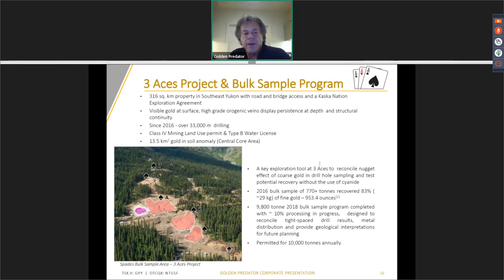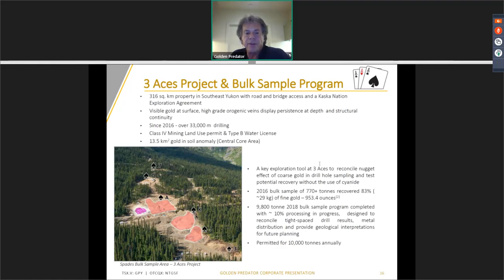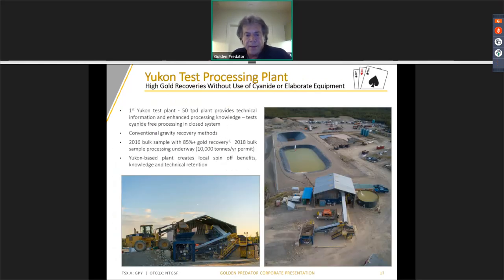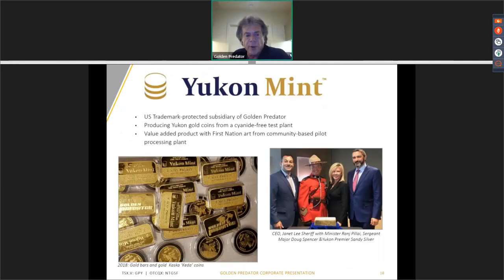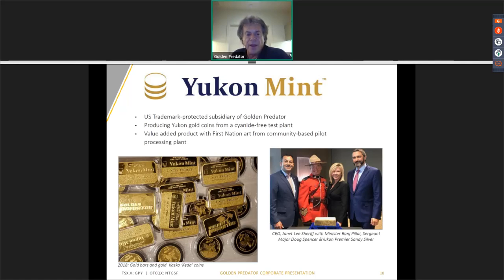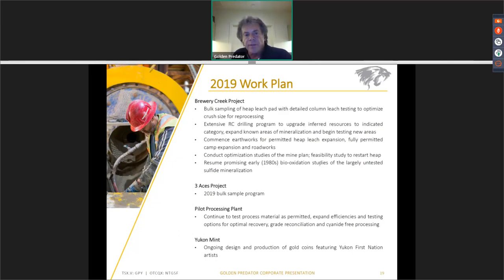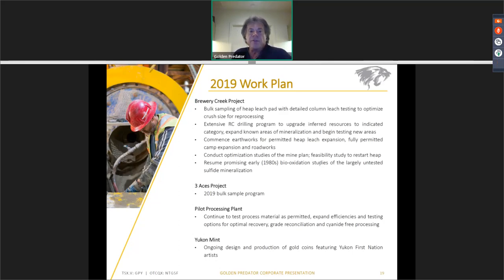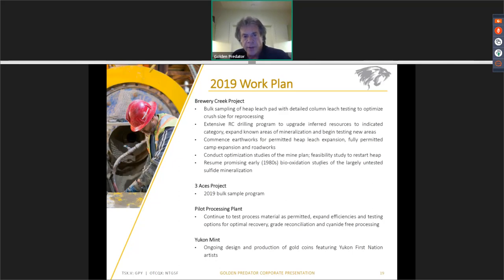Clip of Bill Sheriff, $GPY O&M Partners